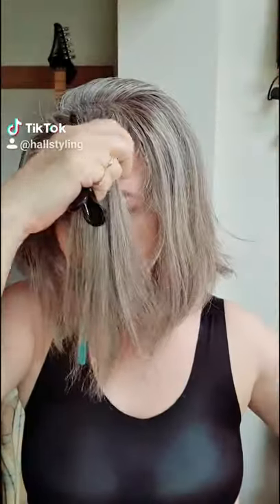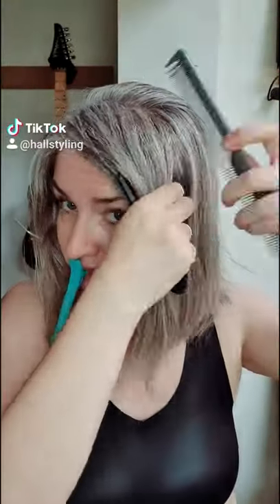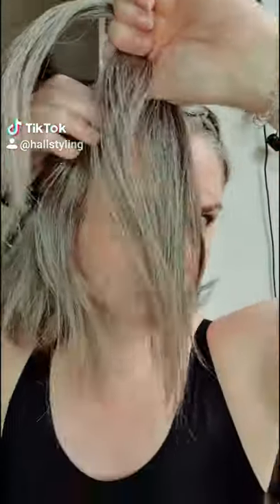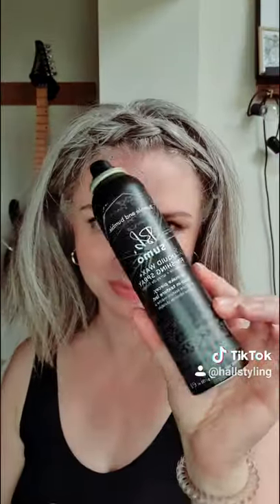Hair Ideas for a bob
Hi here is a compilation of TikTok hair ideas. I will only be uploading once a month on Youtube but if you what to see weekly content I am uploading more on our Instagram and TikTok

~Products mentioned

If you would like to make a appointment with Richard or Myself you can ring the salon 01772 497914 or go to our where you can book online.

Please leave me comments below and I will get back to you A.S.A.P.